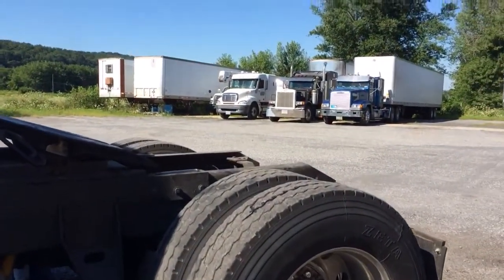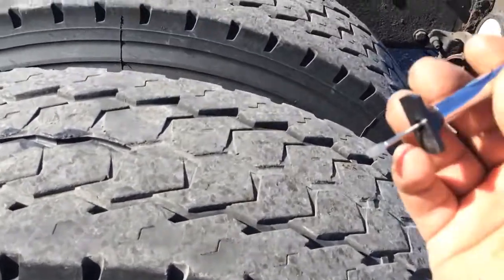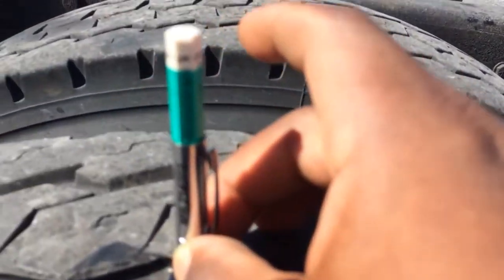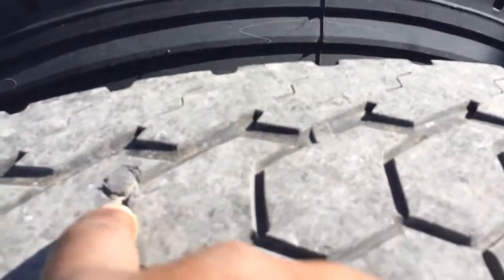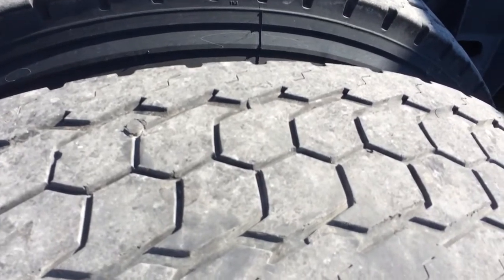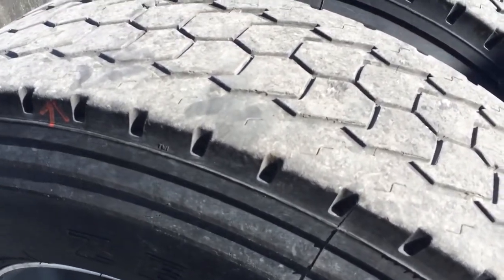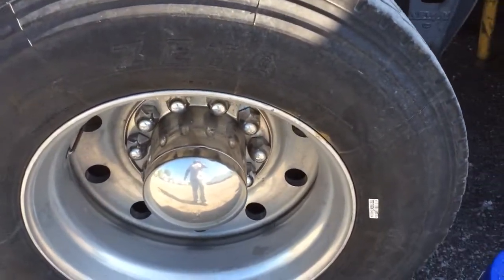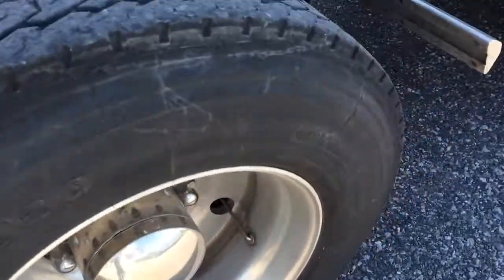Trucking Business | How to get more life out of your tires